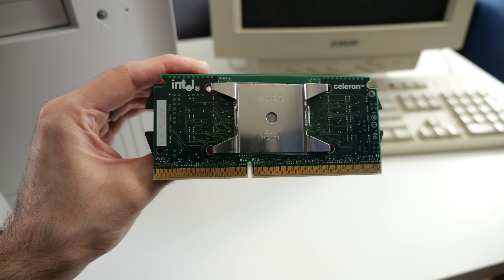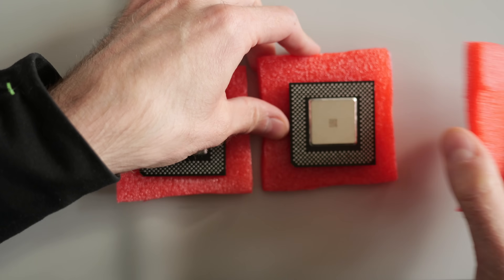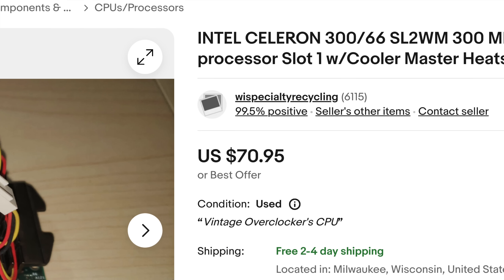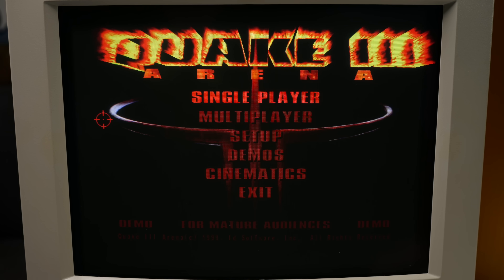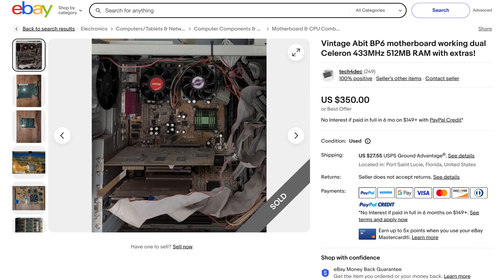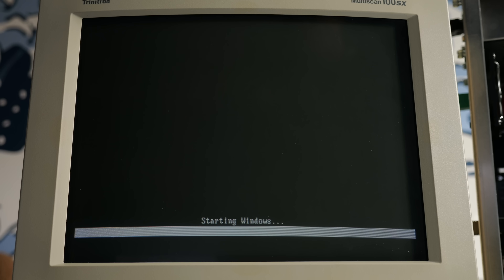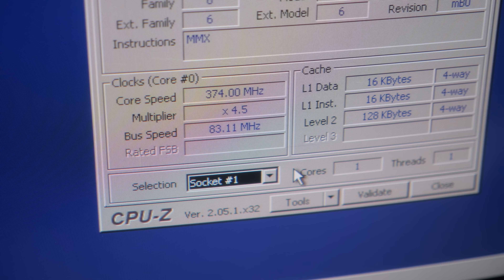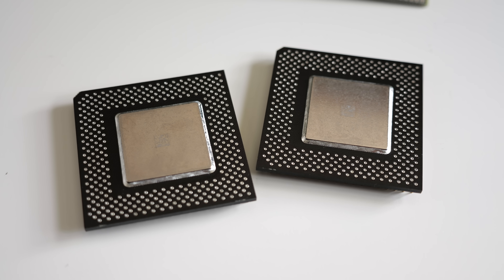I almost BLEW UP two vintage Celeron CPUs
Trying to do things Intel really, really didn't want people to do.

Sources:
"Celeron CPU Caches Up, Adds Muscle to Basic PCs," PC Magazine, October 6, 1998.
"Crank it up," The Sydney Morning Herald, September 8, 1998.
"Double Feature," PC World, October 1998.
"Celeron Hits 400MHz, PC Magazine, February 9, 1999.
Celeron 300A sold eBay listing
"Home Design Software" and "3D Graphics," The Computer Chronicles.
"Celeron 300A," Maximum PC, April 1999.

00:00 - Introduction
00:32 - Intel doing Intel things
01:54 - Who the hell thought this was a good idea
03:23 - Sticking it to the man
04:57 - It actually kinda sucks
06:44 - Bluescreens ahoy
10:18 - Don't try this at home
11:31 - The secret settings
12:05 - Yeah it still kinda sucks
13:33 - This wasn't as easy as you think you remember